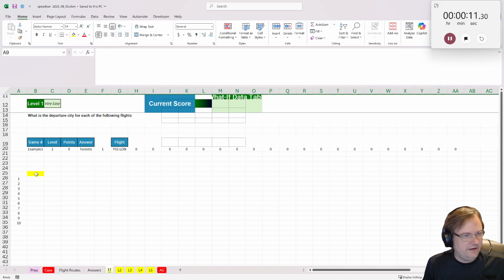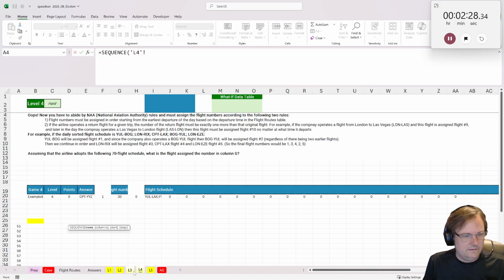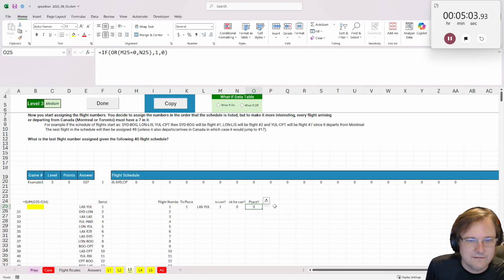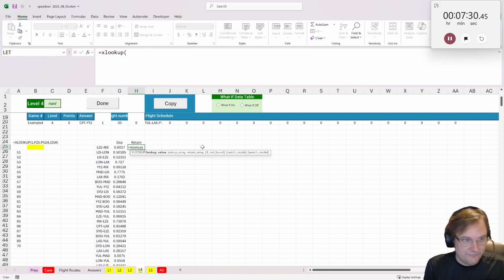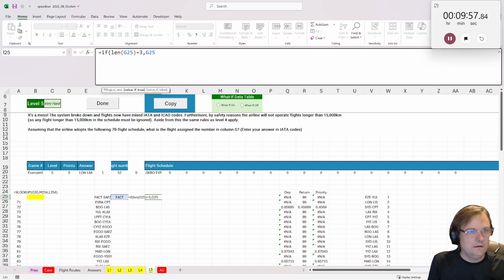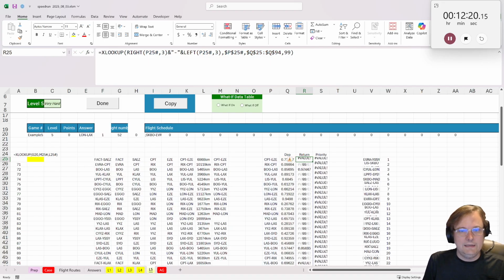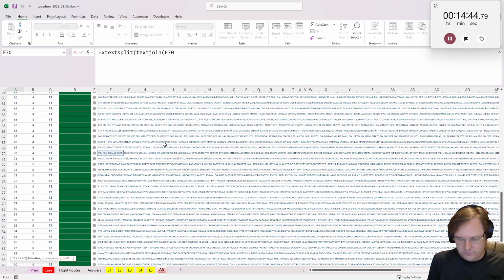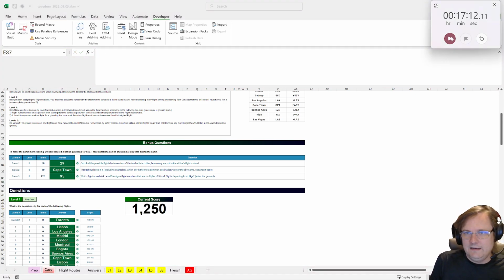Excel Esports Speedrun: What's My Flight Number in 17:12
Speedrun Score: 📊 1250 Time ⏱️ 17min 12sec

Sections:
00:00 Level 1
00:40 Level 2
02:00 Level 3
06:30 Level 4
09:19 Level 5
13:56 Bonus 1
14:15 Bonus 2
15:27 Bonus 3